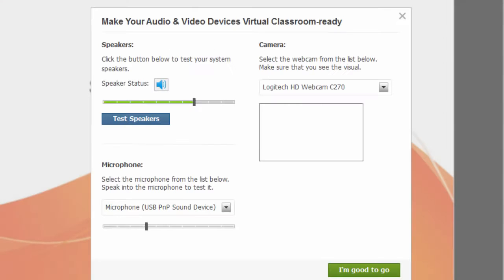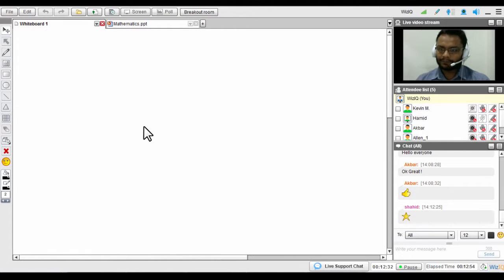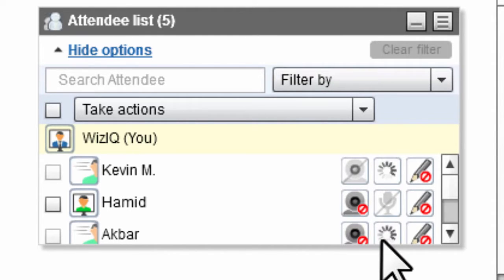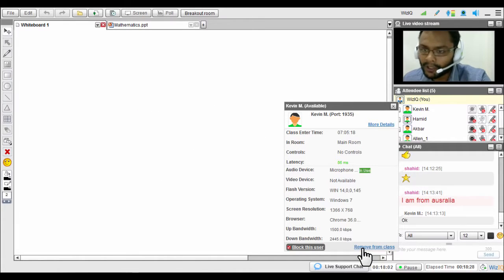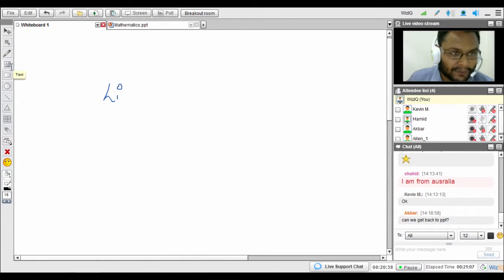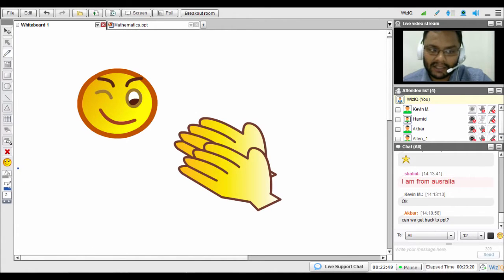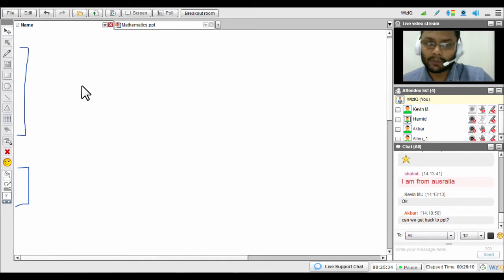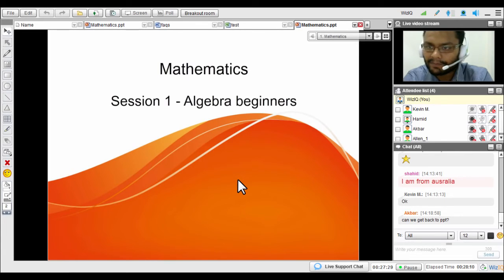Classroom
Please take a look the way our tutoring platform works. to get a free demo session.